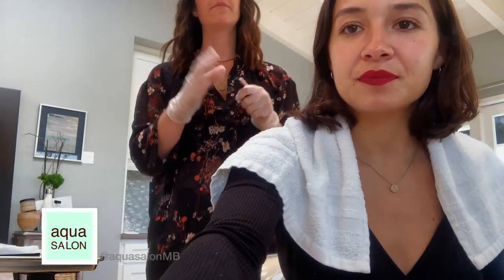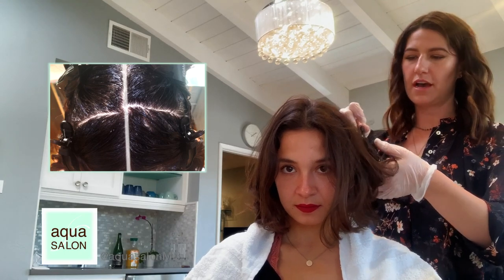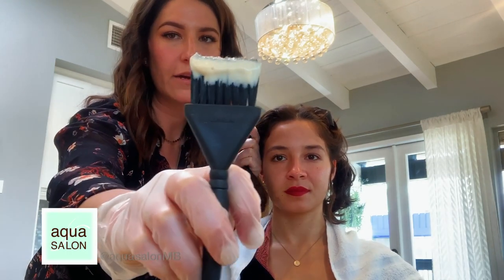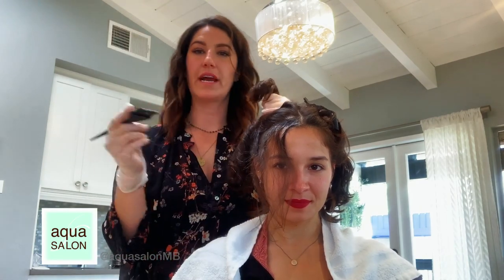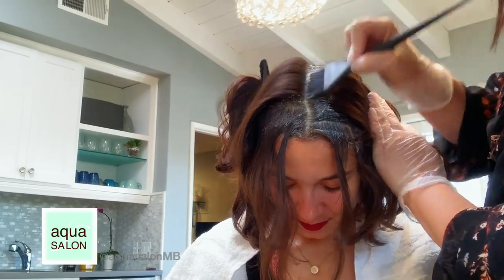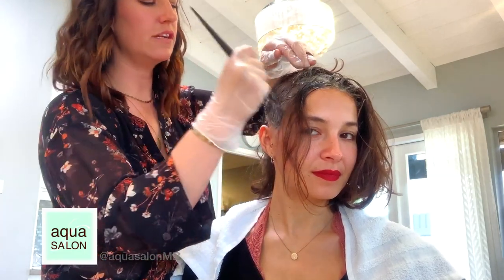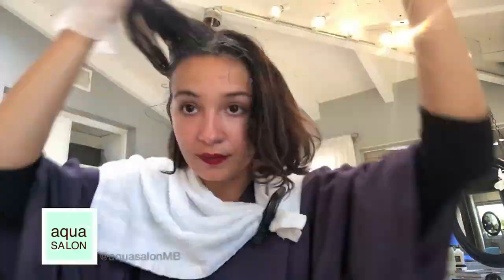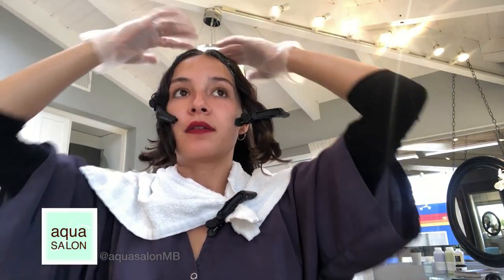AQUA SALON COLOR APPLICATION GUIDE 033020